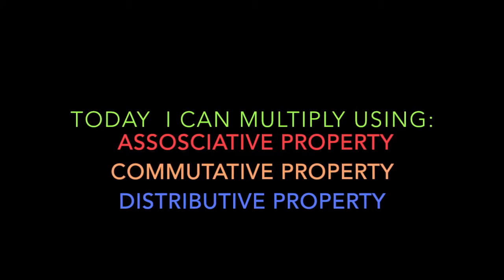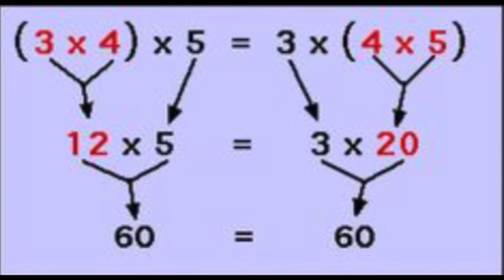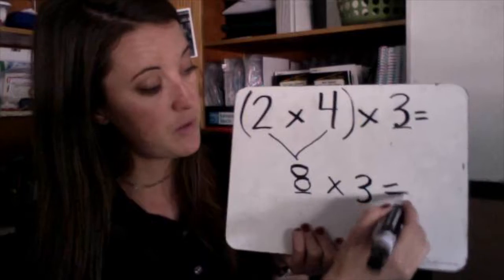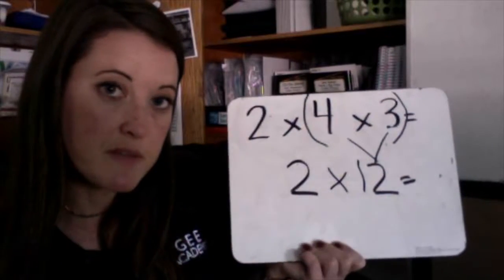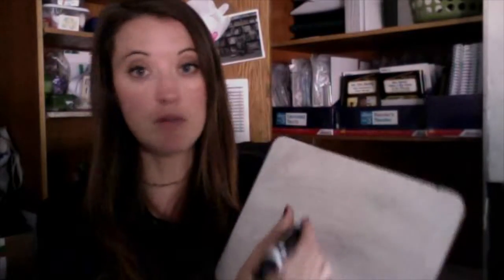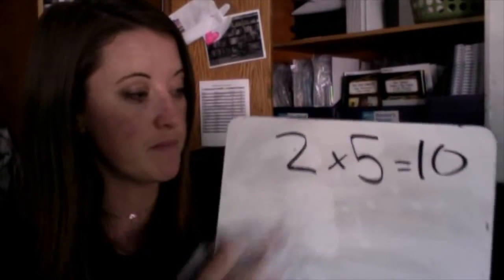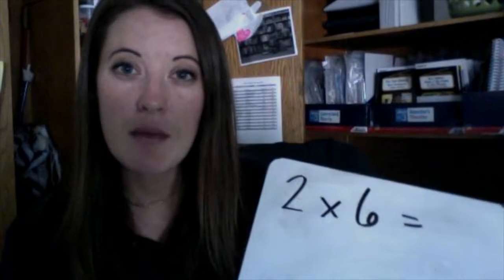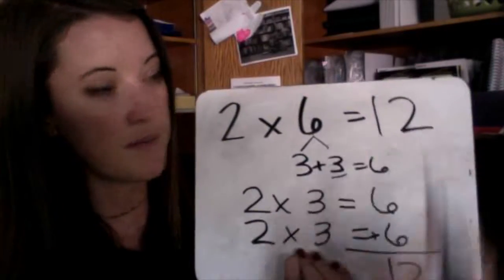Properties of multiplication